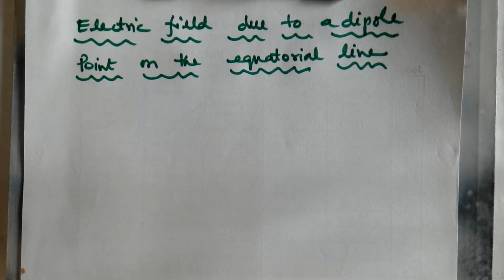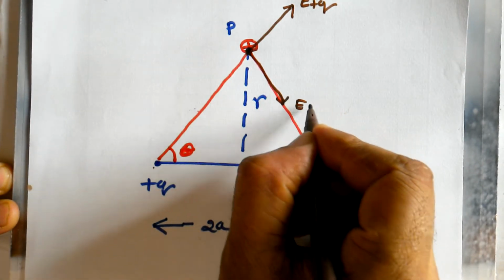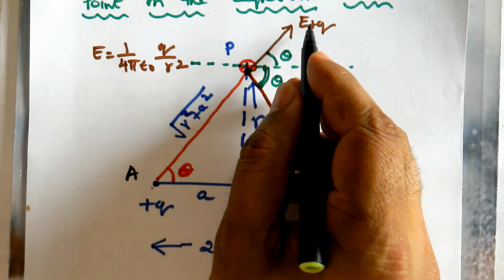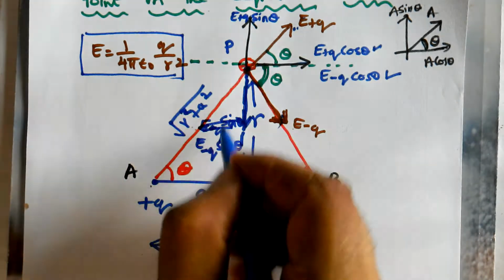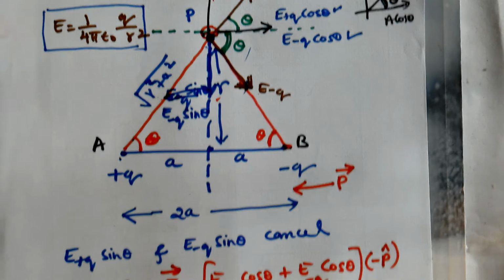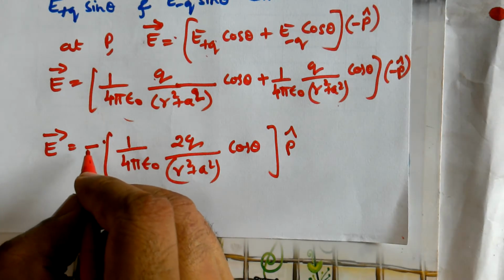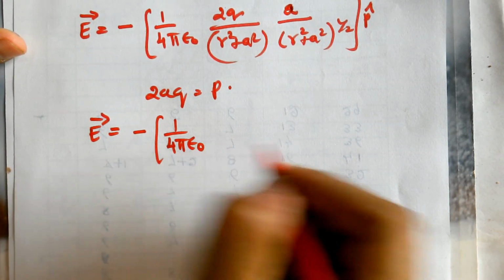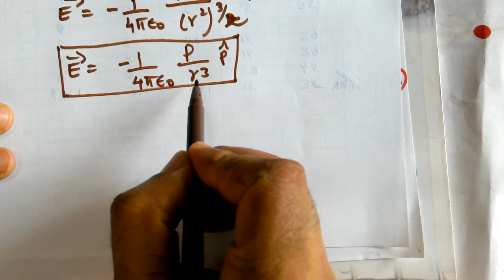Electric Field and Charges-20